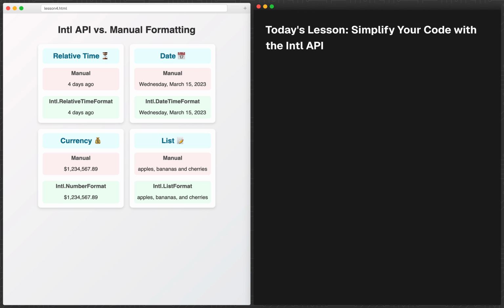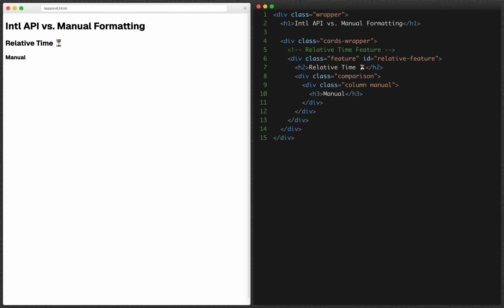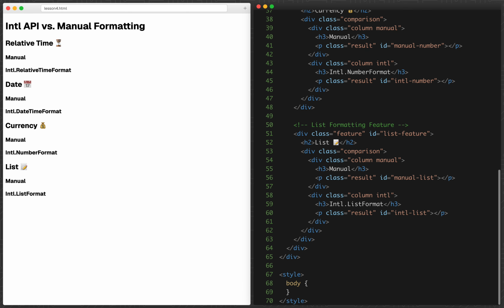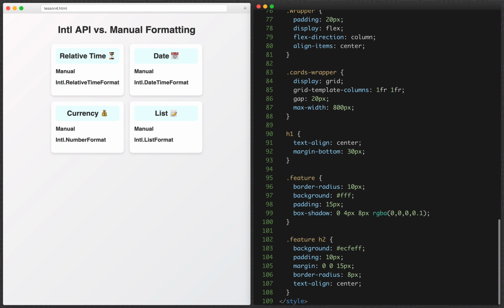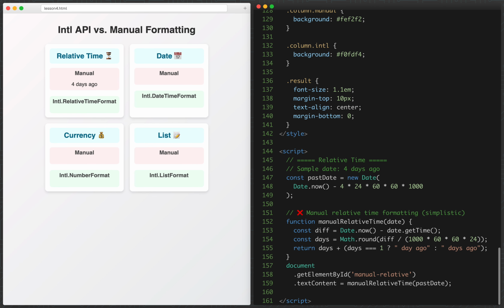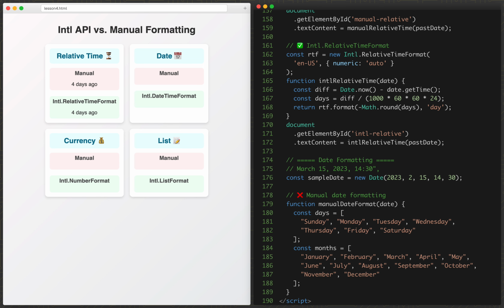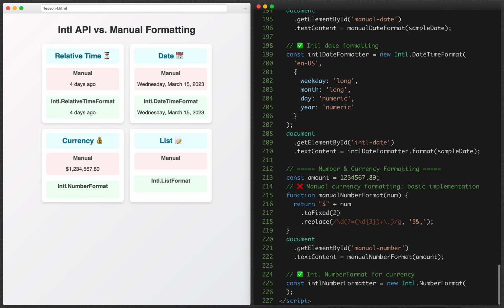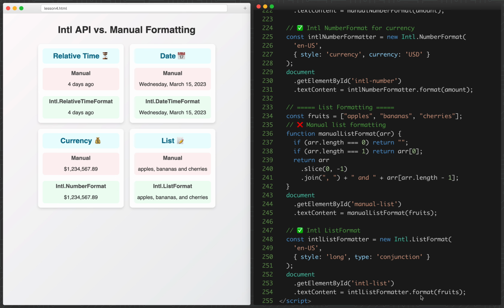🌎 Exploring the JavaScript Intl API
In this video we explore 4 ways in which the Intl API can simplify our code.